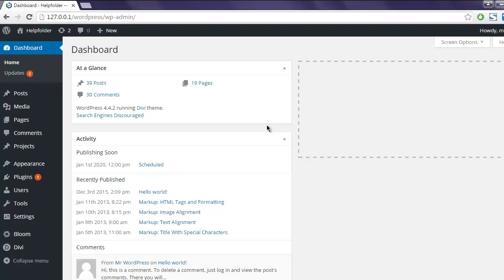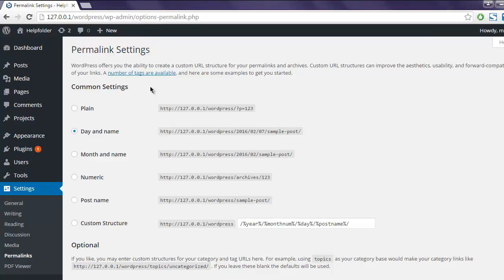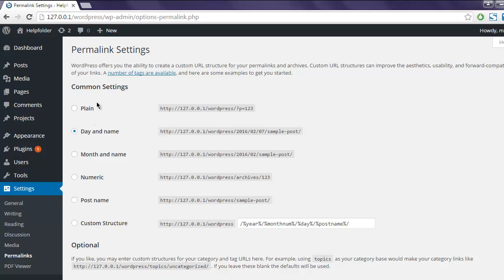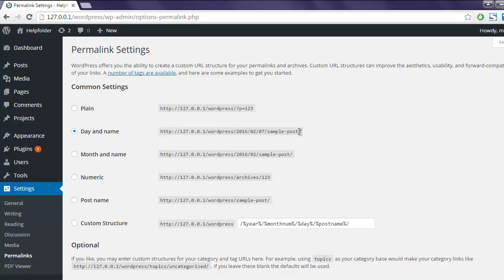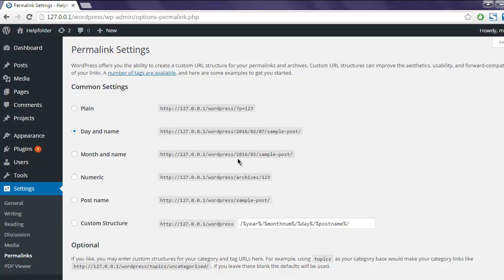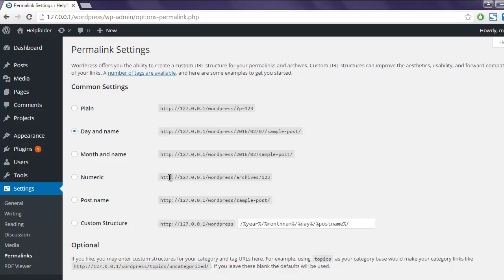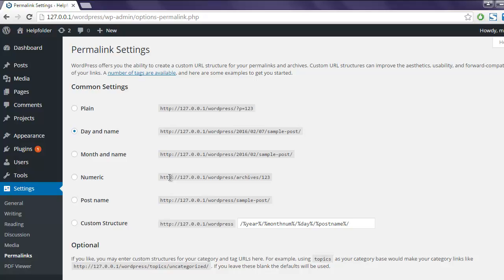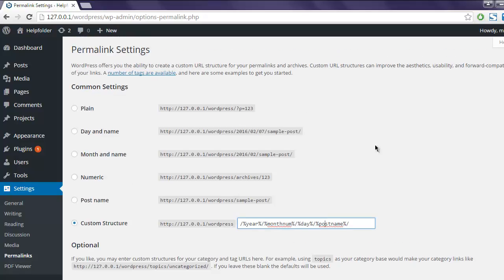WordPress SEO Friendly URL Structure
Learn how to set SEO Friendly URL Structure in WordPress.